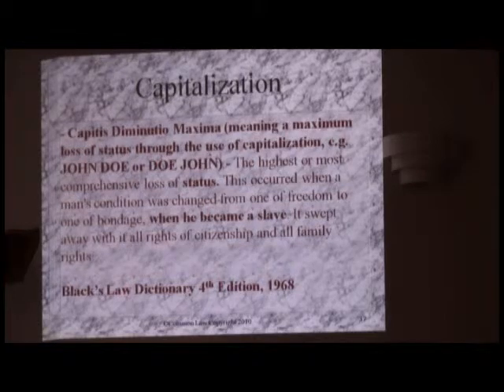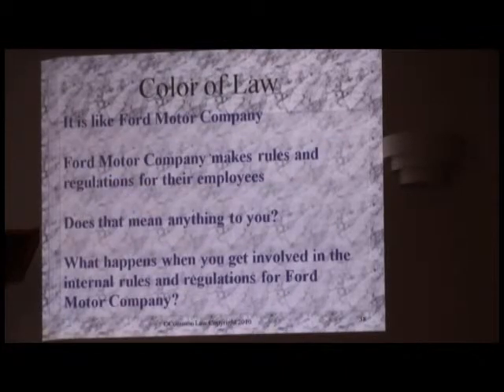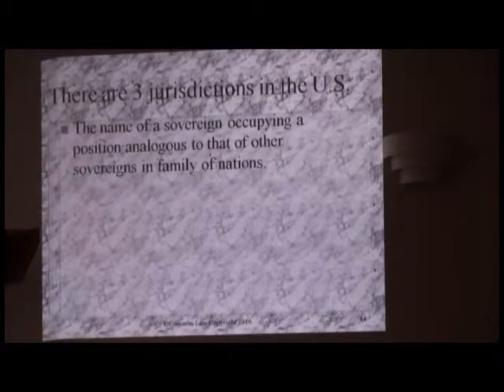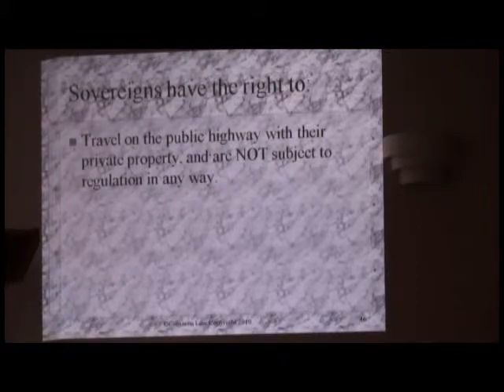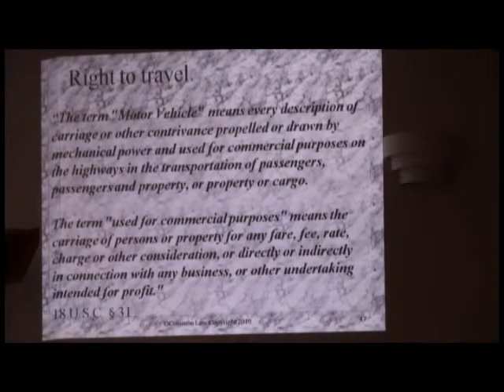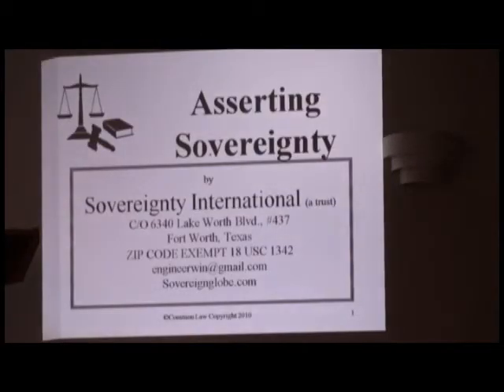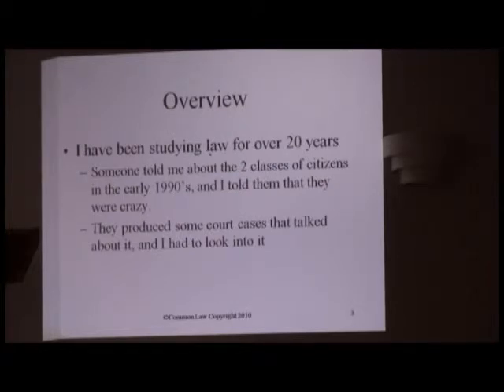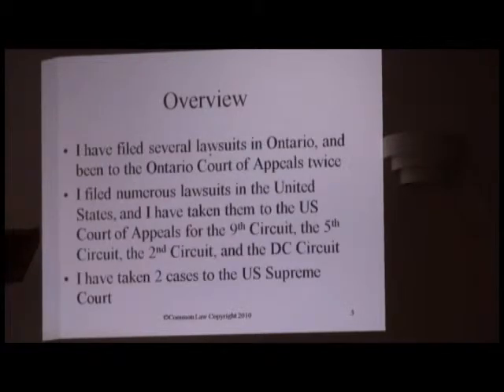Sovereignty International Edmonton 22 October 2010 7 of 20.wmv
The Courts have ruled that at the revolution all of the rights of the King devolved on "we the people". Do you know who you are?
This is a presentation about the fact that we are a nation of Kings and Queens, but because of our own ignorance of the law, we have become involved in what the courts view to be contracts, by which we have become slaves.